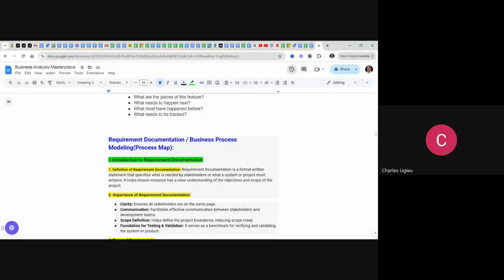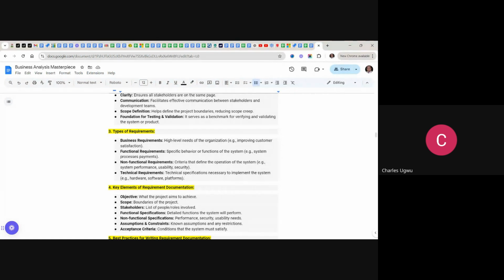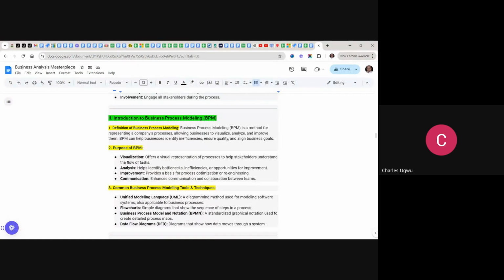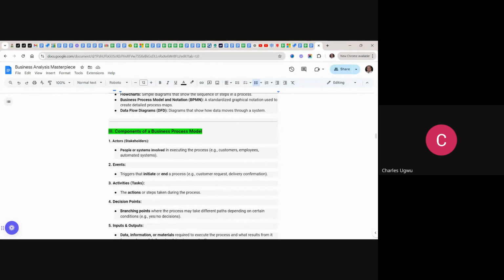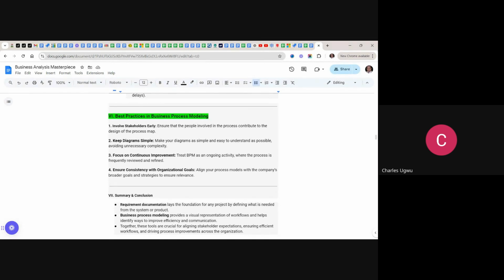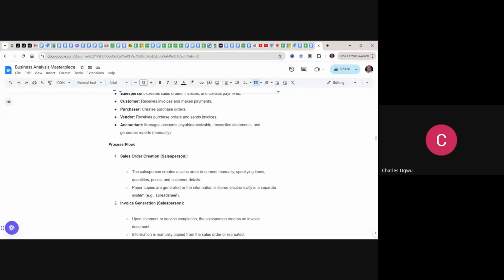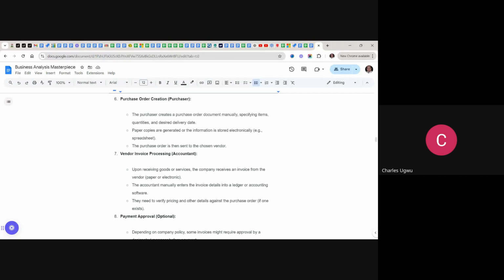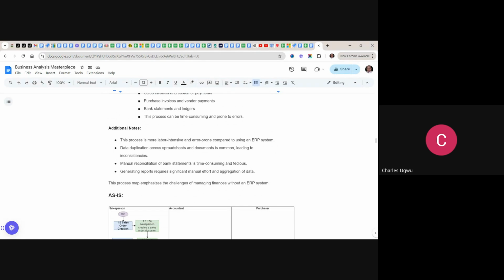36. Business Analysis Technique 6: Requirement Documentation / Business Process Modelling